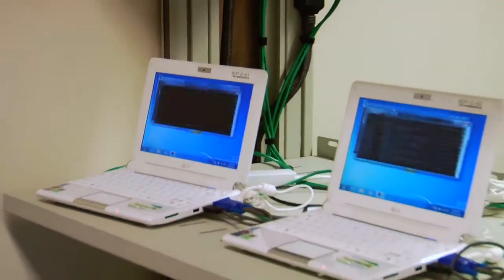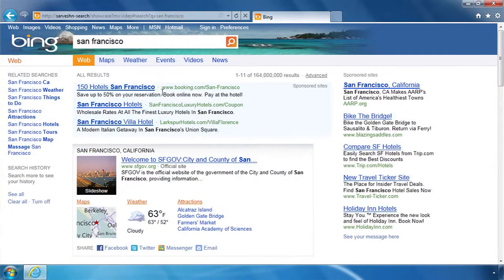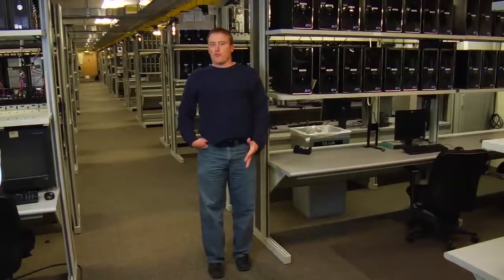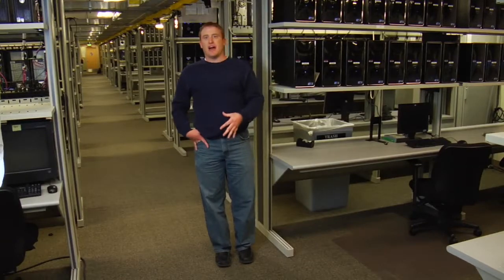IE10 01 Behind the Browser All Around Fast microsoft com